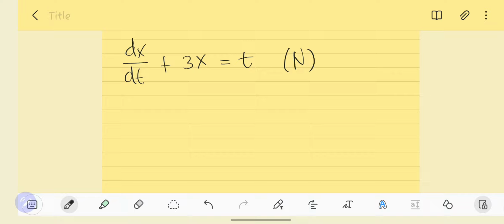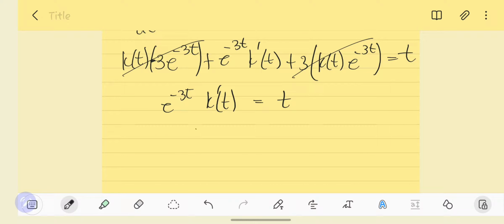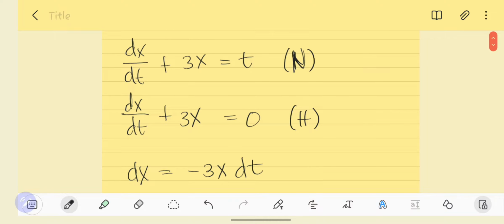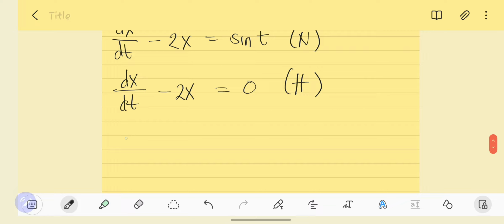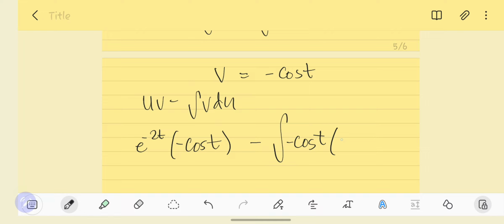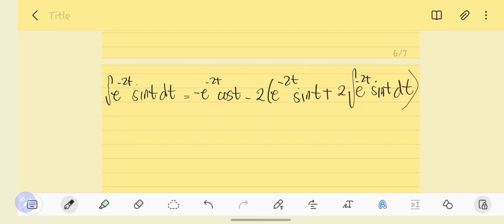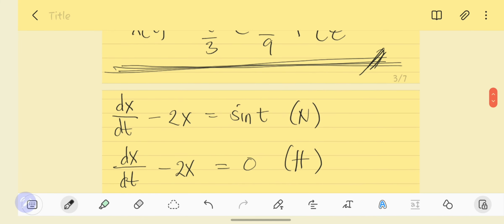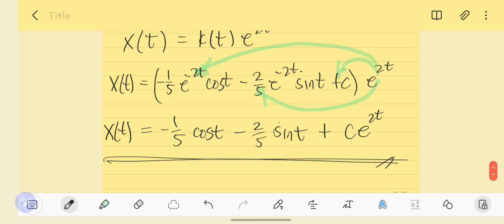First Order Linear Differential Equation - Variation of Parameters (2/2)